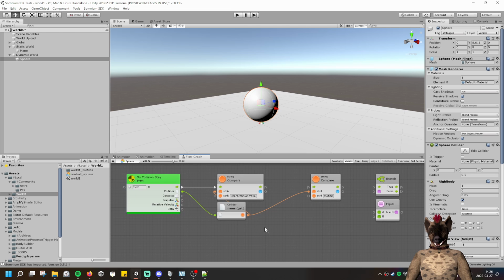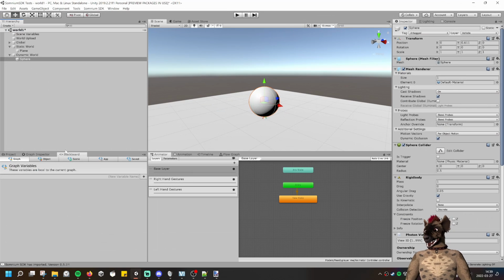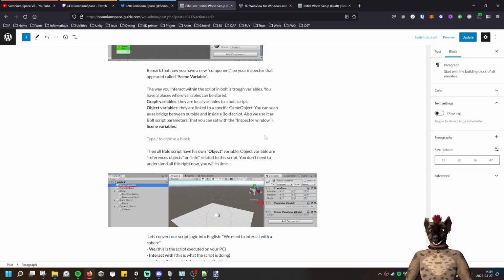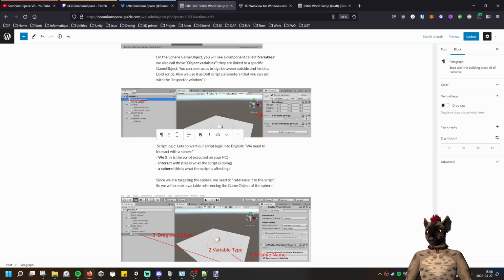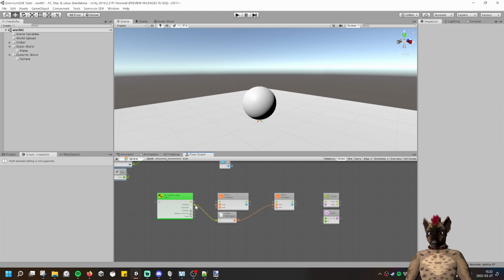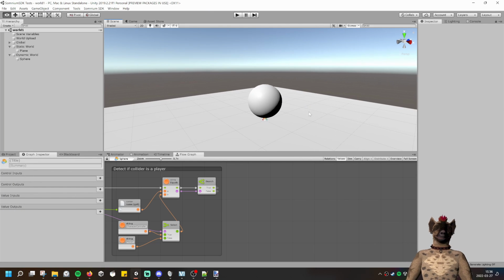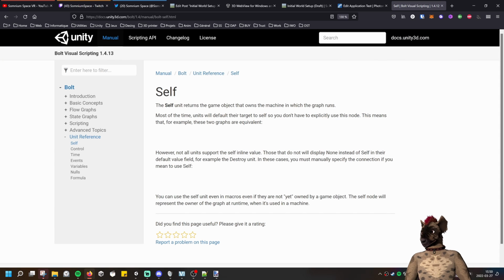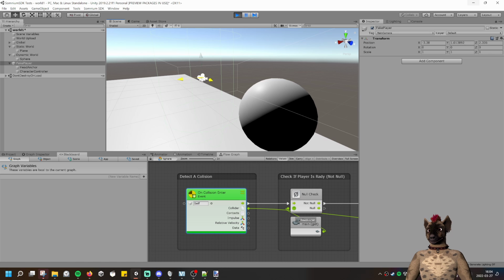Somnium Space: World SDK: Beginner Tutorial E2